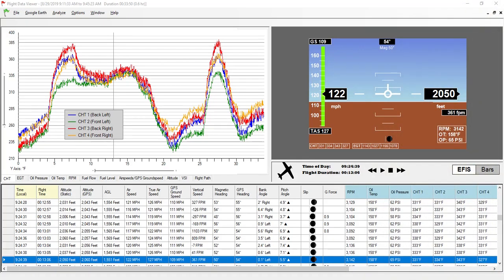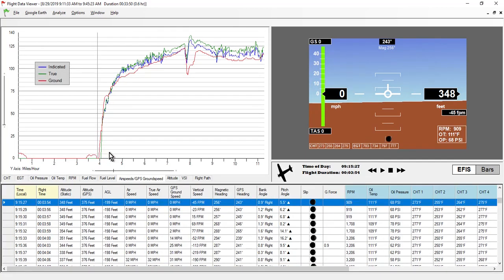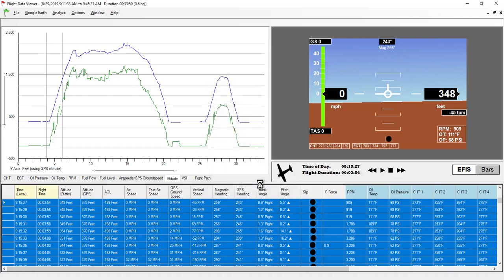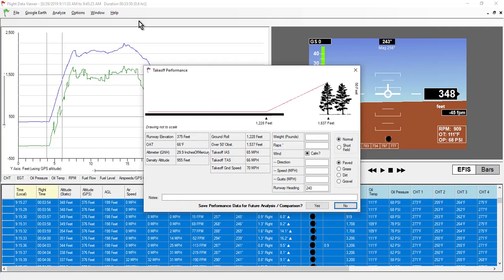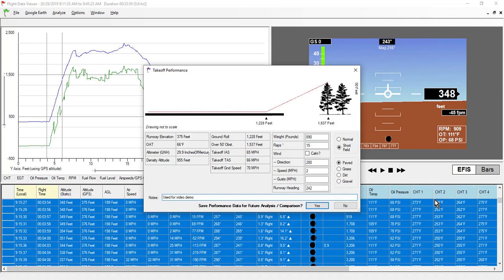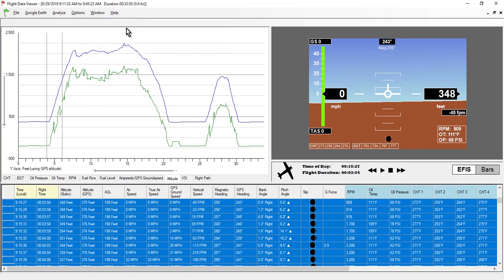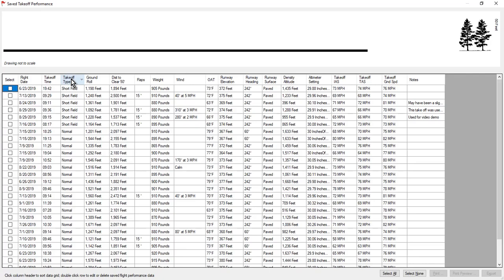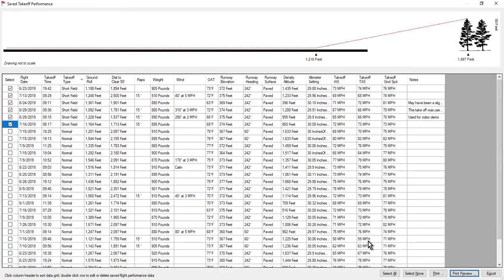Flight Data Viewer Takeoff Performance Analysis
How to analyze your aircraft's takeoff performance using your MGL EFIS and the Flight Data Viewer.